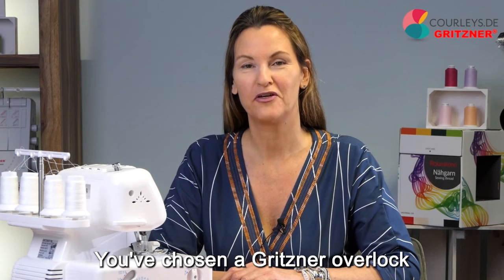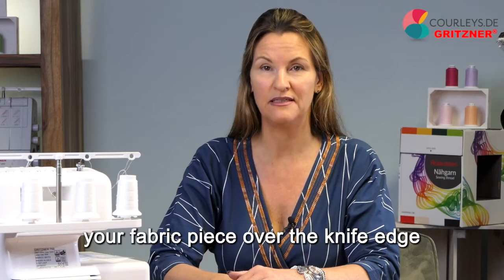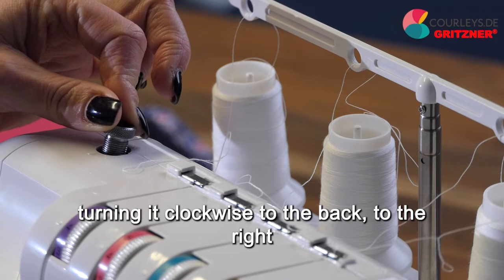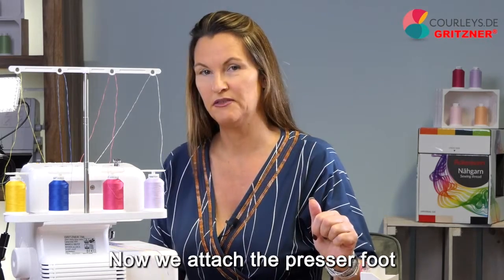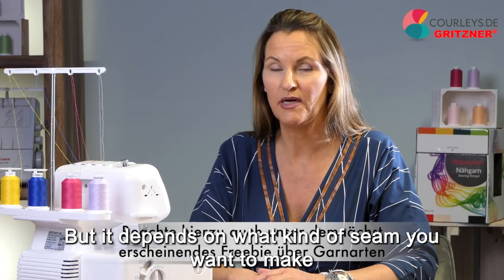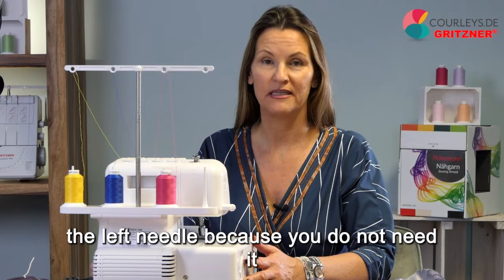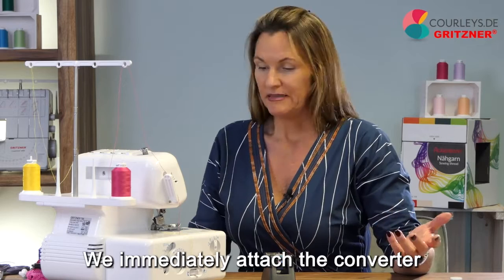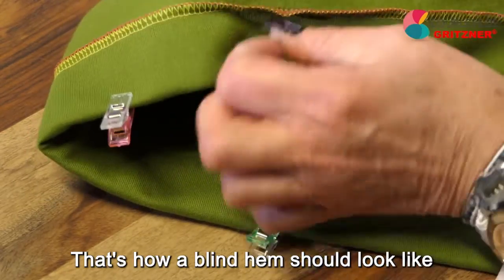Master the Gritzner 788 Overlock: A Comprehensive Sewing Tutorial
Join us in this detailed sewing course to master your Gritzner 788 Overlock machine!

Whether you're a beginner or an experienced seamstress, this video offers step-by-step guidance to help you create perfect stitches and finishes.

From threading the machine to handling different fabrics, we cover all you need to know to make your sewing projects stand out.

Get ready to enhance your sewing skills with the Gritzner 788 Overlock!